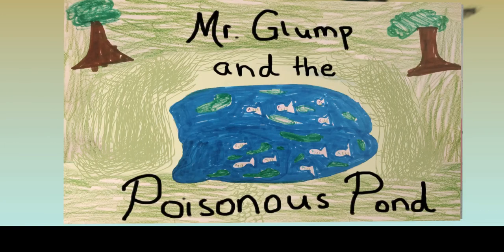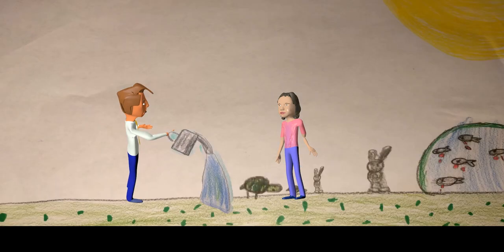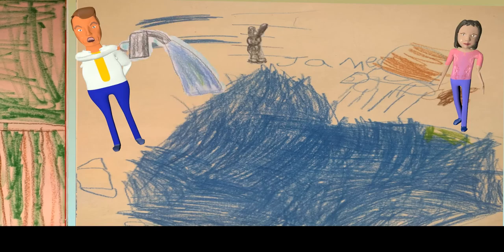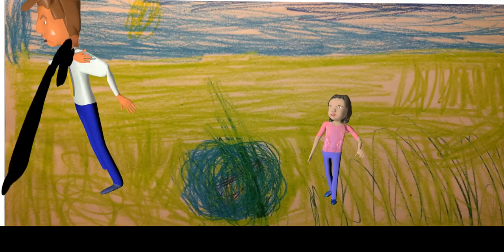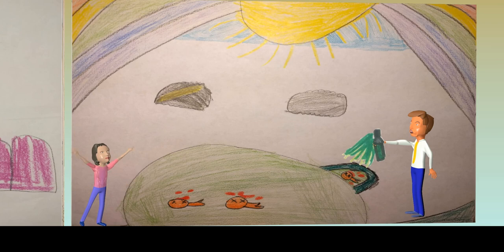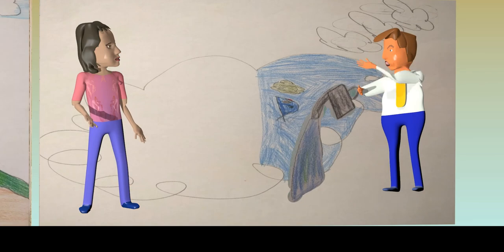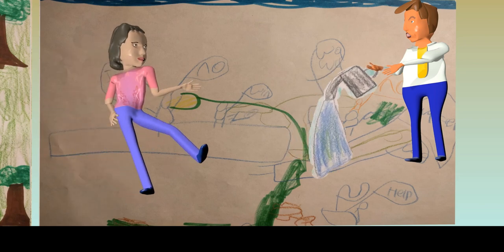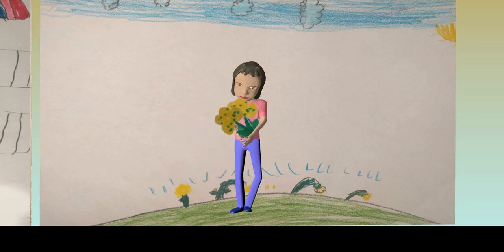Spraying chemicals in yards affects our water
Made by 45 second-grade kids at McAllister Elementary School in Concord, NC!

Part of the Animations with Kids series that started with "Mr. Turtle Gets Sick"

Thanks to the Burroughs Wellcome Fund and the American Geophysical Union for funding, and for all the amazing partner teachers who make this program possible.